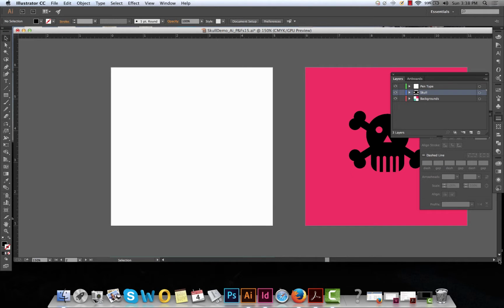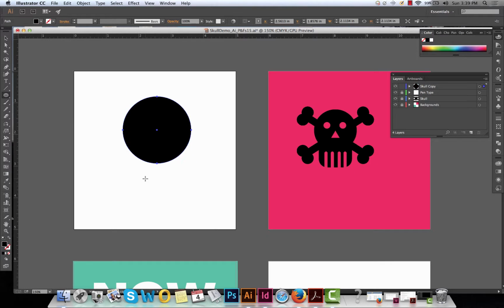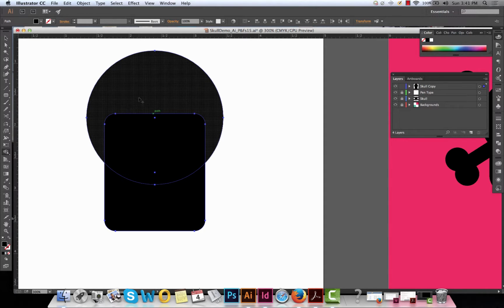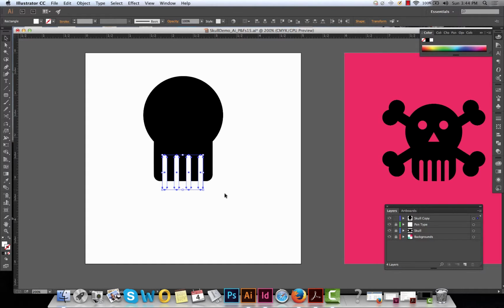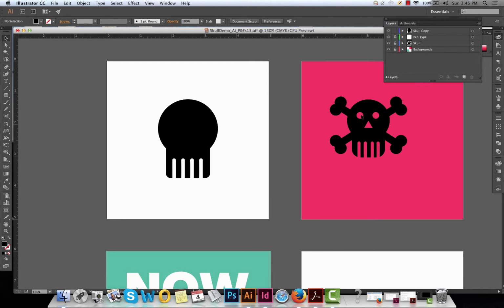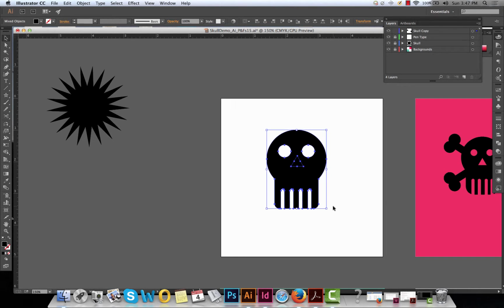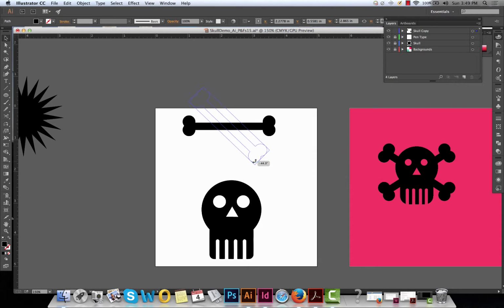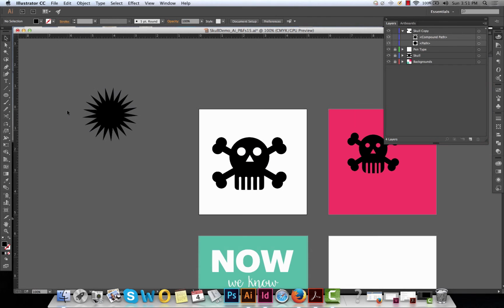Ai_ShapeBuilderTool_SkullDemo_P&F